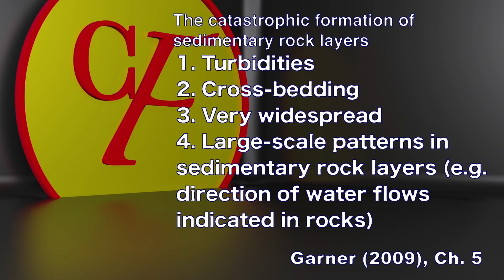Widespread Coal Beds & CrossBeddedSandstones Support Catastrophic Formation of SedimentaryRockLayers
Widespread Coal Beds & Cross-Bedded Sandstones support the hypothesis that sedimentary rock layers were formed catastrophically. If you want to see the full main video,

Paul Garner and Todd Wood have a 'Let's Talk Creation' show in which they focus on content of or related to a young earth perspective. If you wish to watch or listen, go or to their YouTube channel. The video recording session of this video took place in 2021. After that session, Paul's book Fossils and the Flood was published. If you wish to purchase that book or his book The New Creationism, go in the US and 10ofthose.com in the UK. If you want to read the Dutch translation of most of Paul's Fossils and the Flood book (title De Verloren Wereld), go to logos.nl.

If you wish to donate to the Biblical Creation Trust ministry of which Paul is part, go If you wish to donate to Credible Faith, go